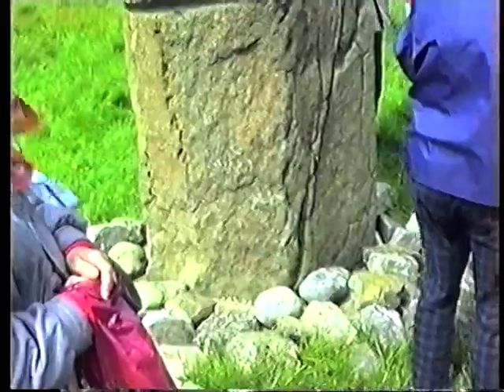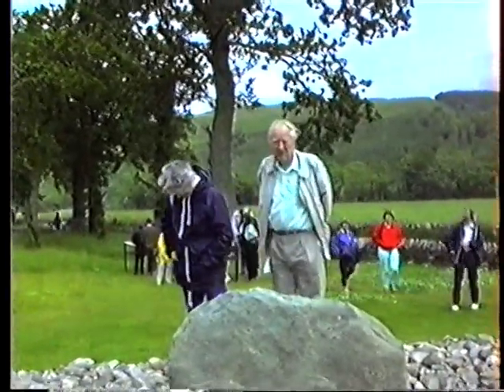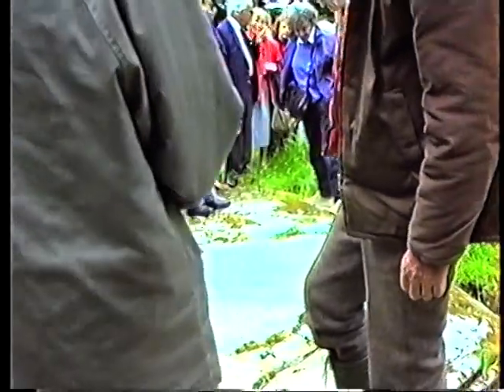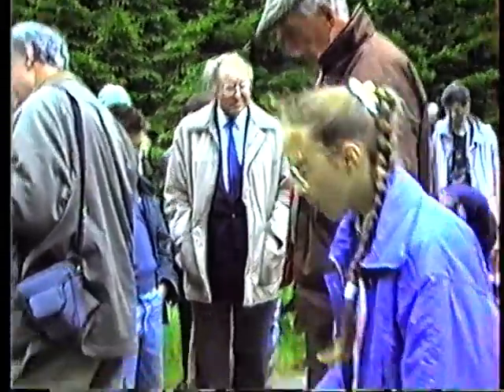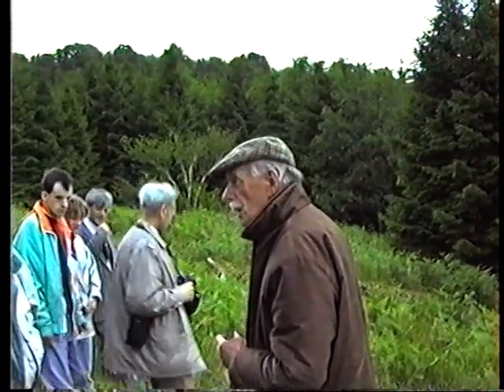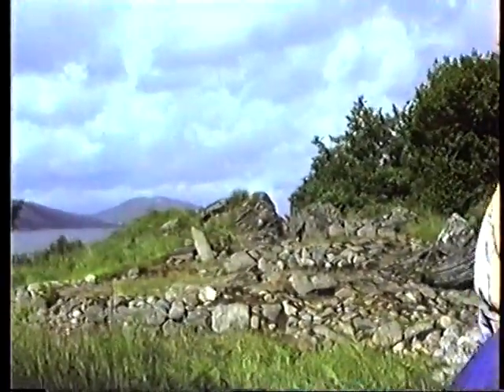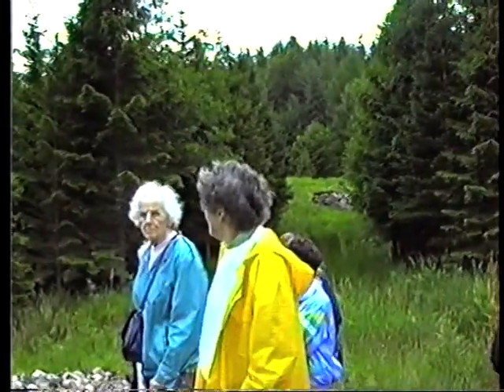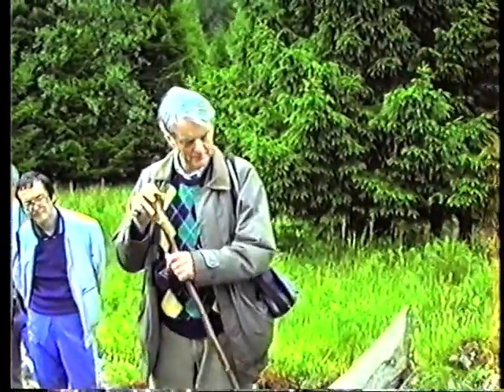ASG Sumer outing 1990 Kintraw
In 1990 The Astronomical Society of Glasgow had a summer outing to Kintraw in Argyllshire  Scotland  to look at megalithic standing stones